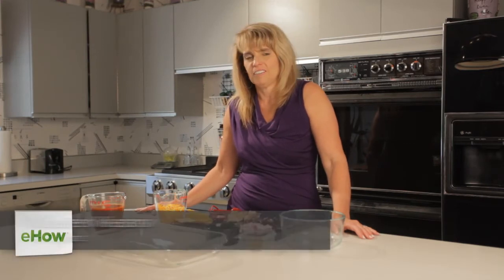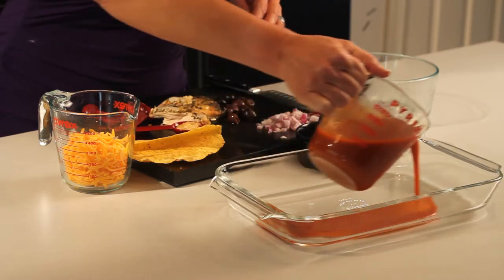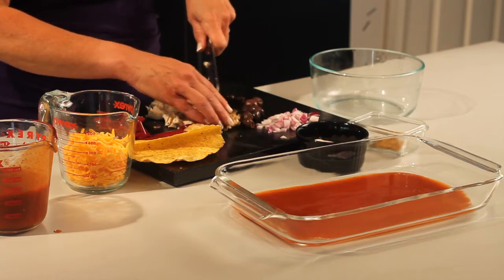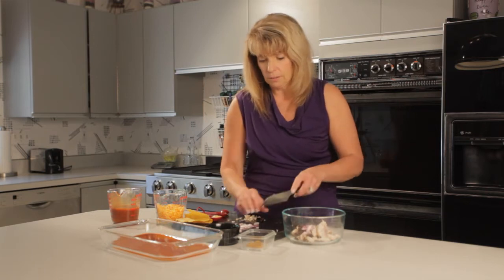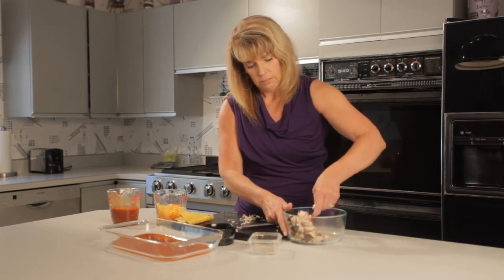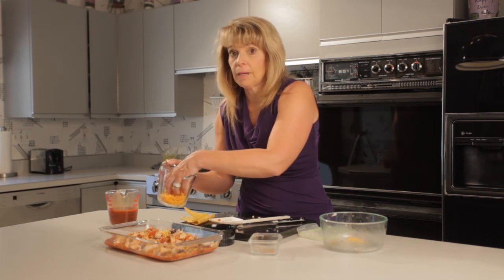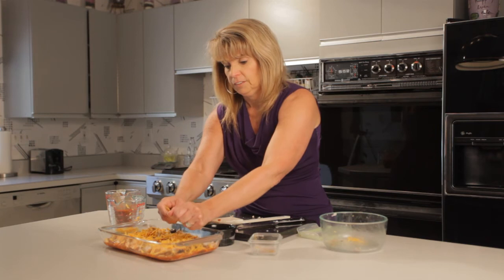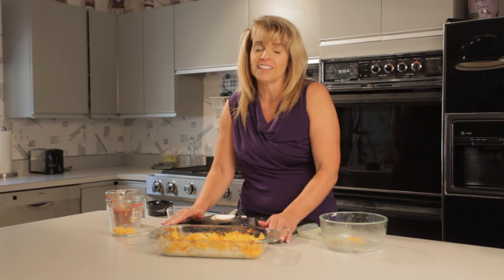Gluten-Free Chicken & Cheese Enchiladas : Eating Healthy & Gluten-Free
Not all chicken and cheese enchiladas need to be filled with things like gluten. Make gluten-free chicken and cheese enchiladas with help from the founder of a self-care and holistic health company in this free video clip.

Bio: Maureen Wielansky is the founder of Making It All Fit, a self-care and holistic health company.
Filmmaker: Ben Fournier

Series Description: Eating healthy and trying a gluten-free lifestyle are two great methods to really take control of your health in an easy, and often delicious way. Get tips on eating healthy and trying gluten-free food with help from the founder of a self-care and holistic health company in this free video series.